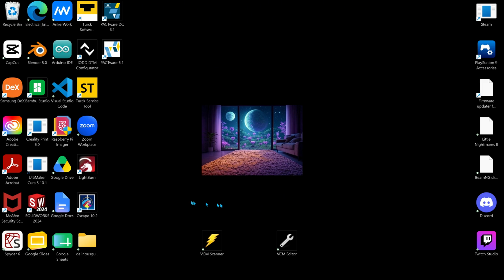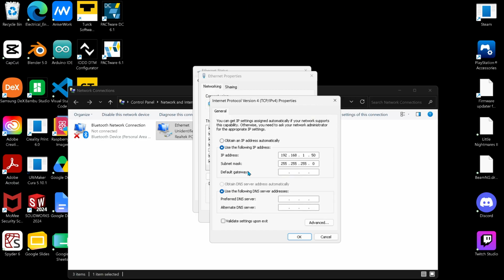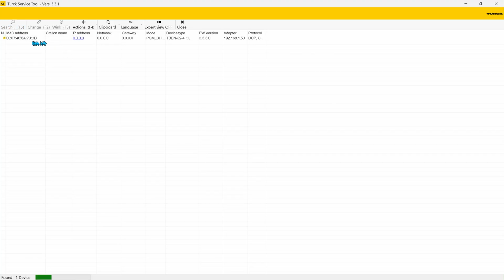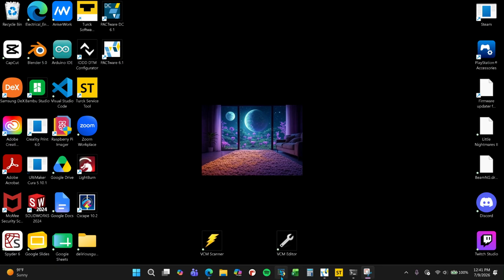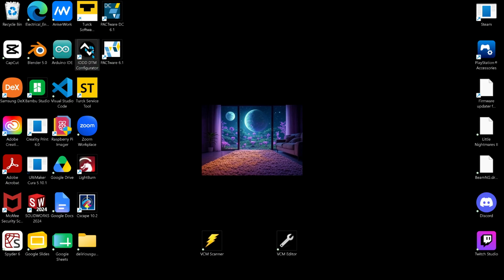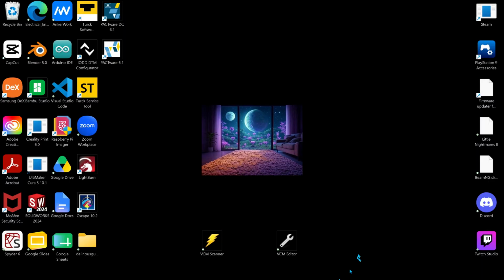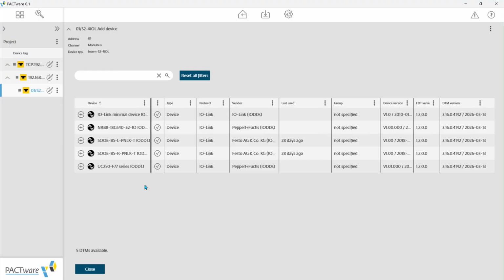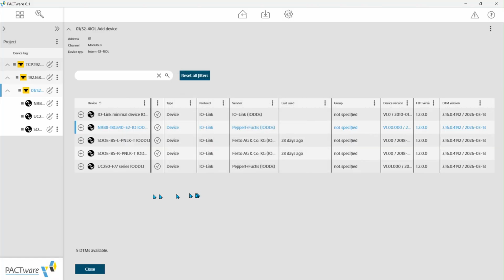PACTware Configuration & IP Setup | Industrial Electronics Ep. 2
Welcome back to Episode 2 of the Industrial Electronics series! Now that our hardware is wired up, it's time to dive into the software. Today, we are configuring PACTware and establishing a live connection to our IO-Link sensors.

What you will learn in this episode:

IP Configuration: A step-by-step guide to setting up your laptop's IPv4 network settings to communicate directly with the Turck input/output module.

Turck Service Tool: How to ping your network to discover and verify your connected IO devices.

IODD DTM Configurator: How to properly install and configure your downloaded IO Device Description (IODD) files so the software can recognize your specific sensors.

PACTware Setup: The core of the episode! Learn how to add the Turck module to your project, assign your Festo and Pepperl+Fuchs sensors to the correct physical ports, and establish a live connection to start reading data.

About Me: My name is Jeffery Baker, and I am a Robotics and Automated Manufacturing student at Lone Star College North Harris. I created this channel to document my hands-on learning experiences in the lab, bridging the gap between hardware trades and digital automation logic.

Software Used: PACTware, Turck Service Tool, IODD DTM Configurator

0:00 Intro & What We Will Learn

1:12 Setting up the IPv4 Address

4:45 Using the Turck Service Tool

6:40 Installing Files in the IODD DTM Configurator

8:50 Opening PACTware & Adding Devices

11:20 Assigning Sensors to Ports

14:30 Going Live & Connecting to the Sensors